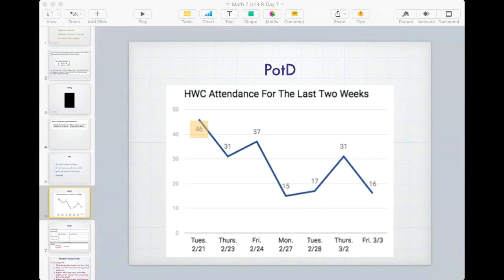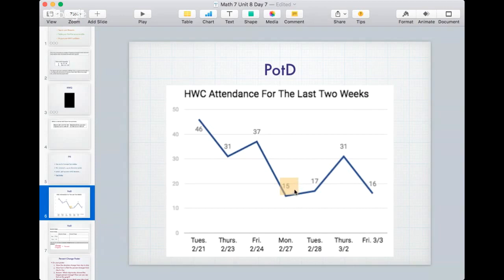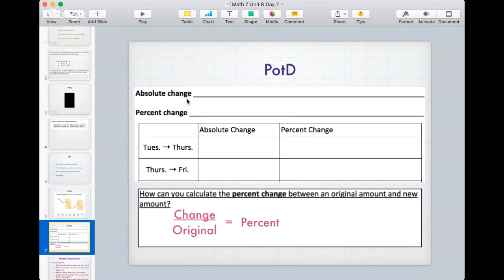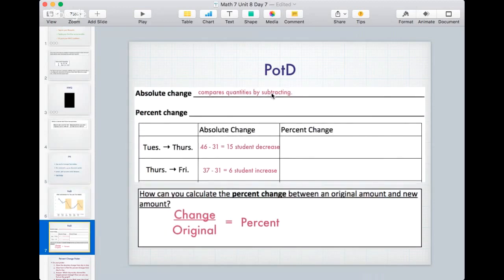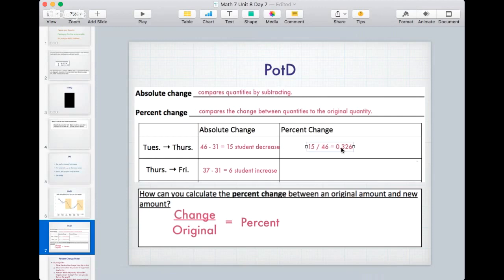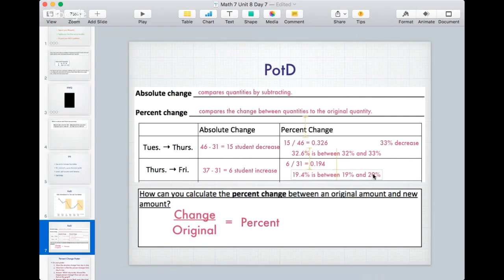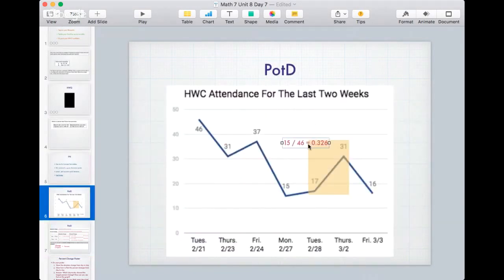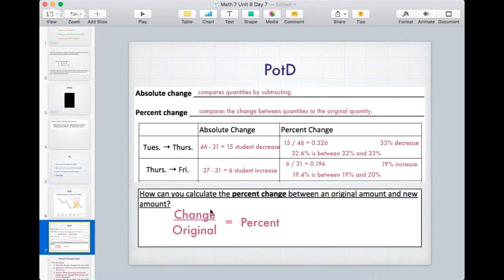Week 25 Monday (3/6/17): Percent Change